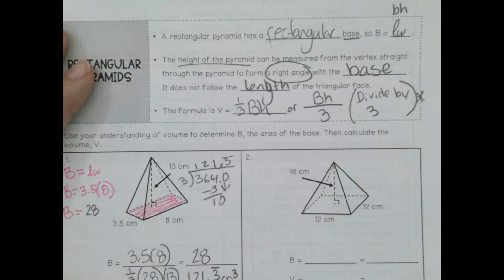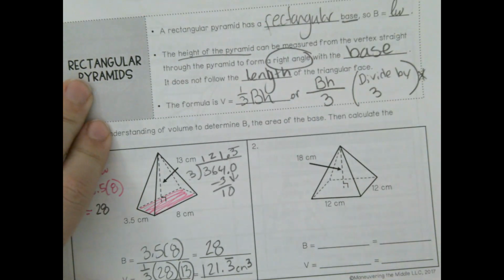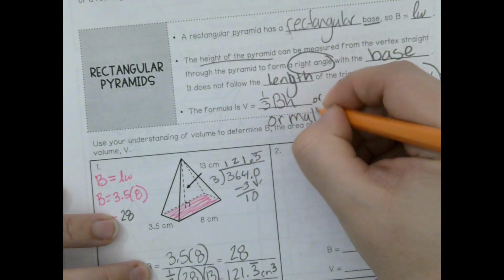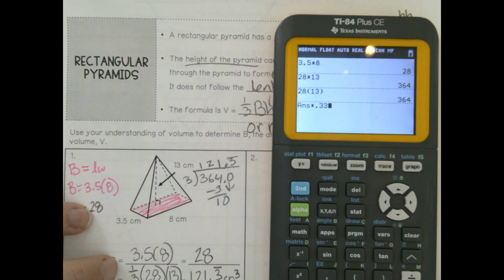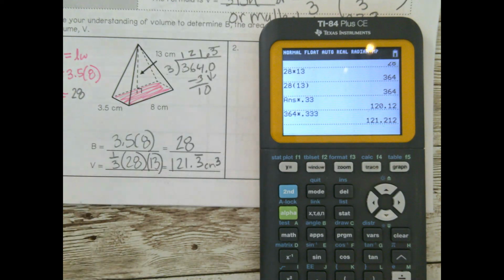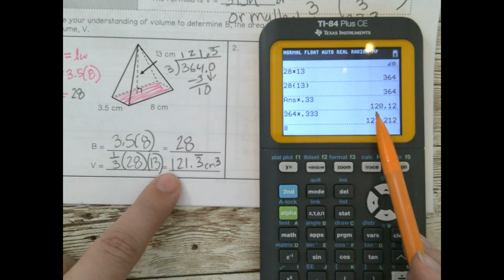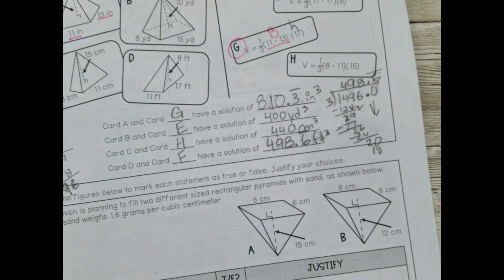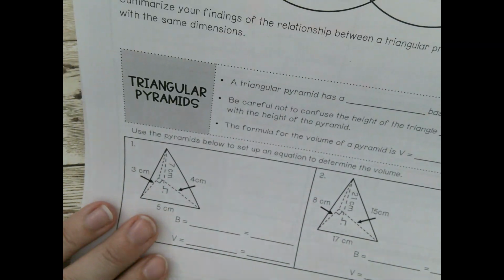Handout 3 Volume of Rectangular Pyramids